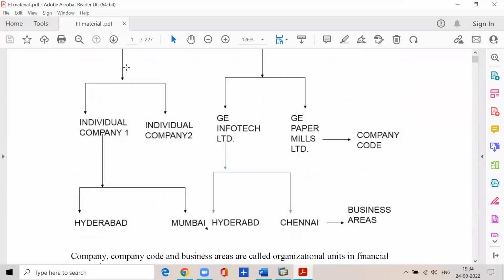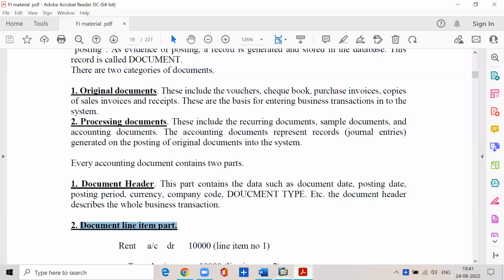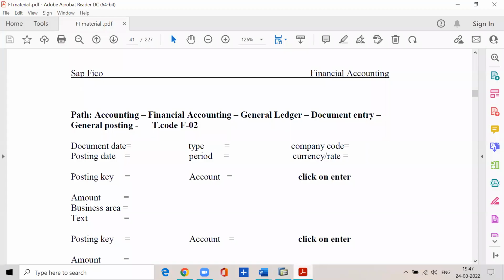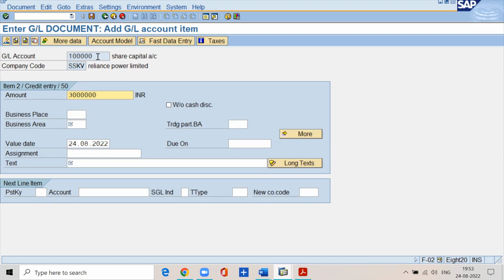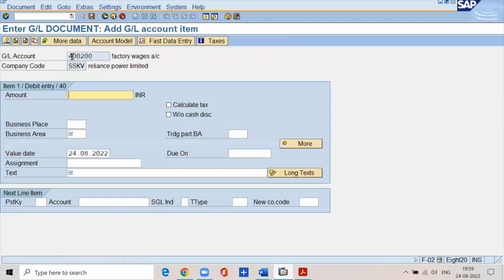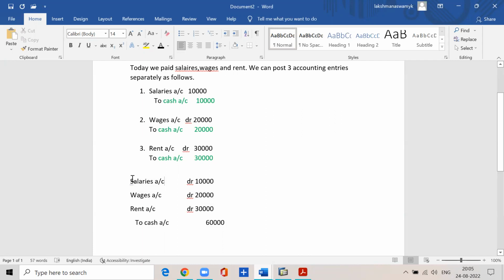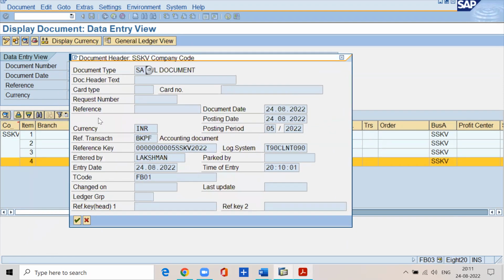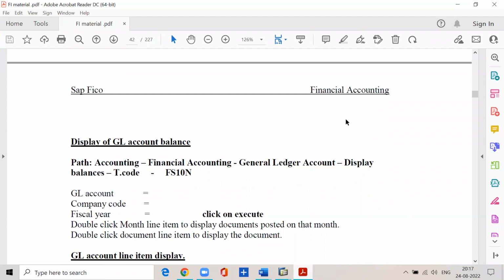SAP HANA FICO from basic class no 16